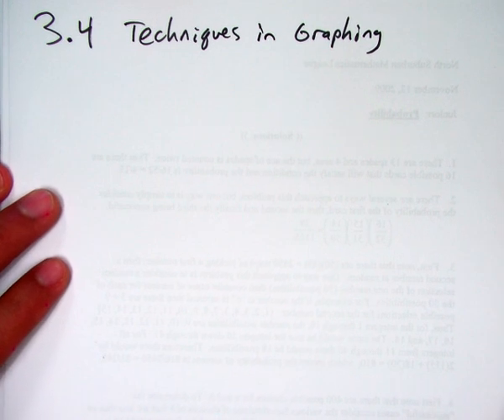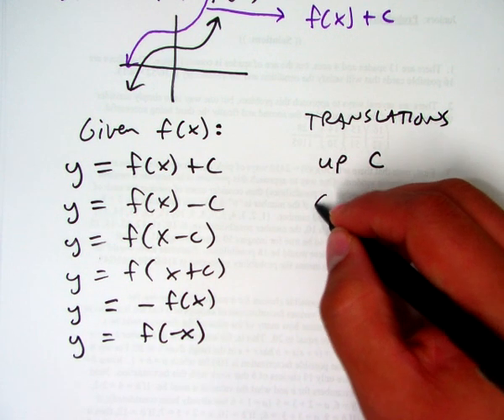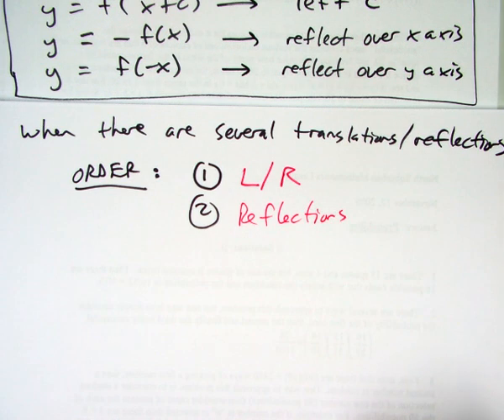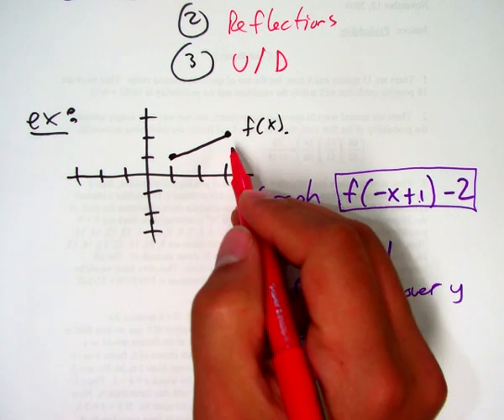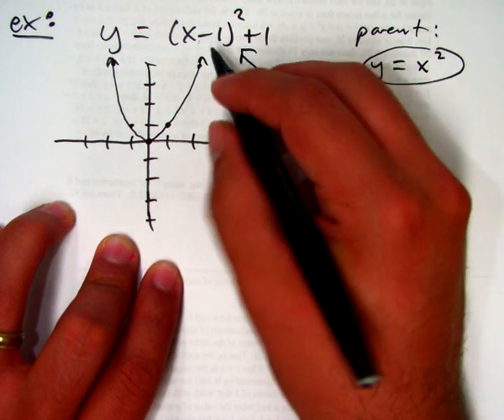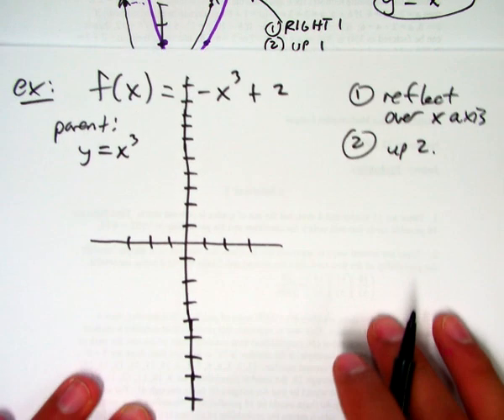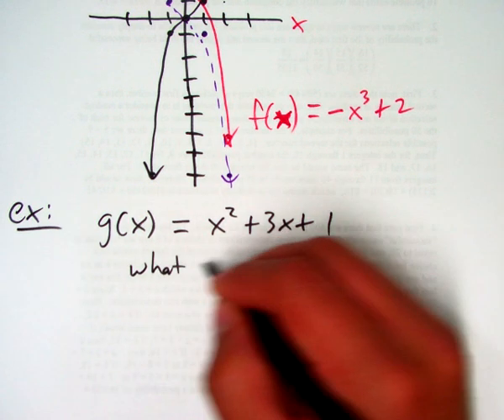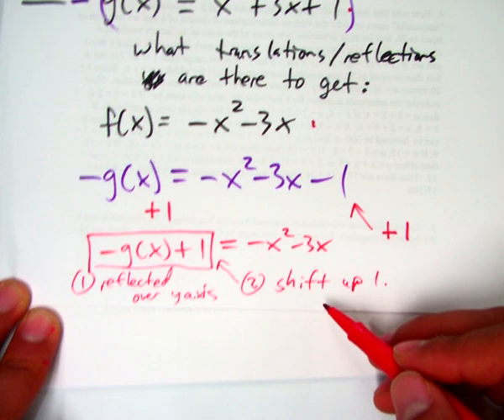3.4 Techniques in graphing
Translations left, right, up, down, and reflections